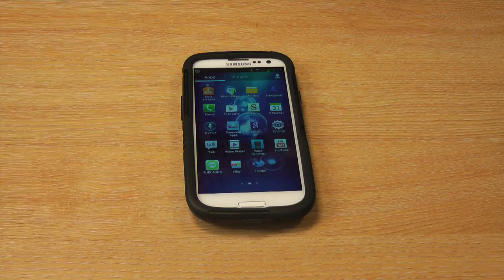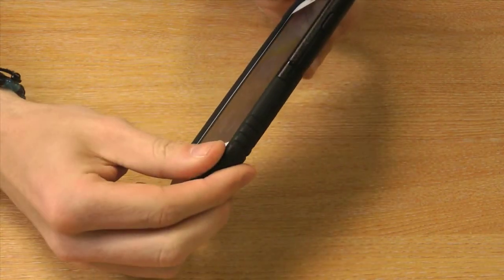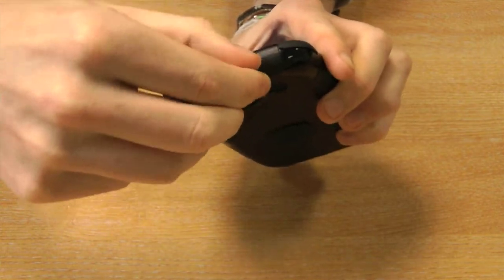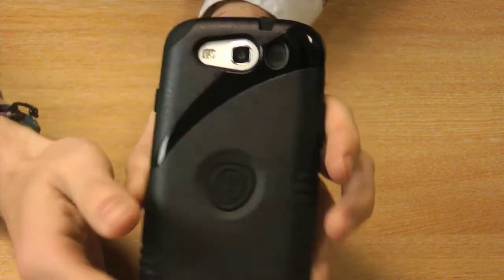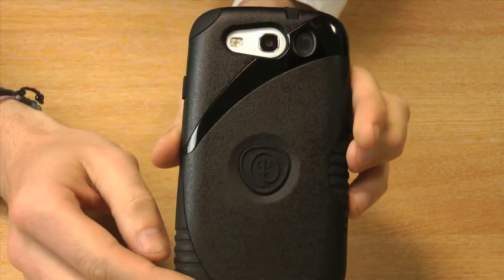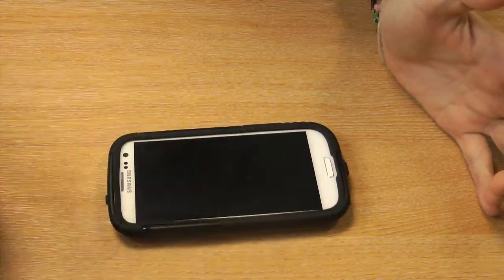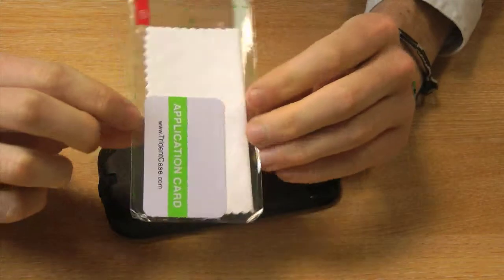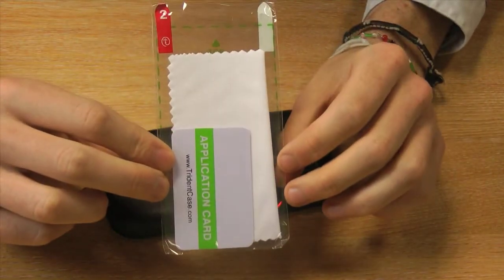Trident Aegis Case for Samsung Galaxy S3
The Aegis case features an inner-layer of shock-absorbing silicone with an outer-layer of hardened polycarbonate, designed to fit the Samsung Galaxy S3 perfectly.